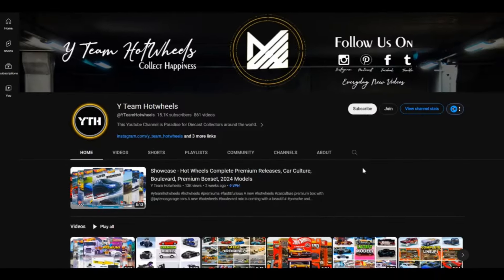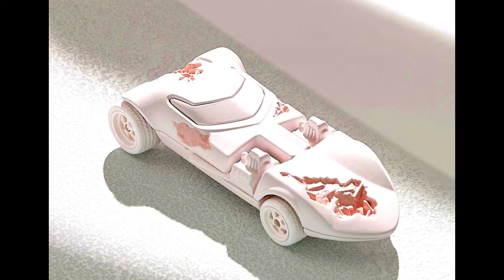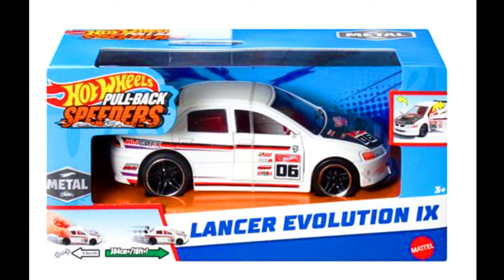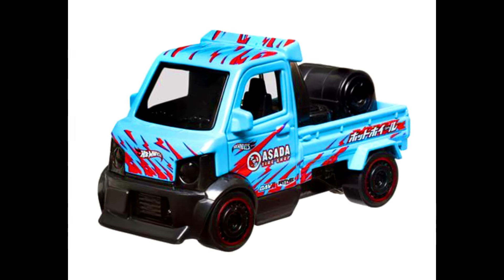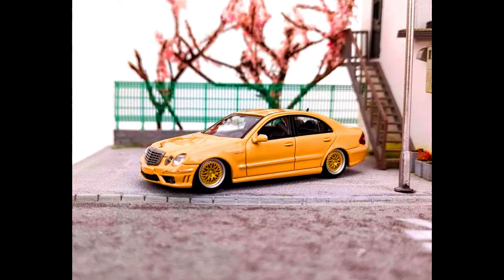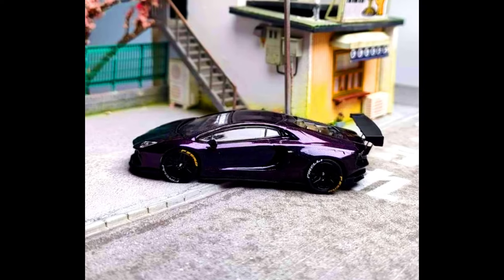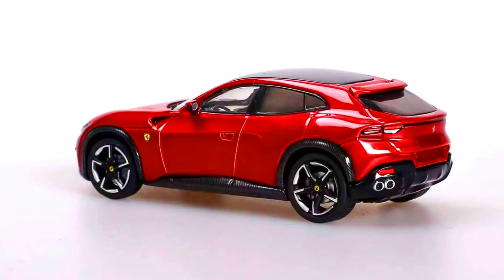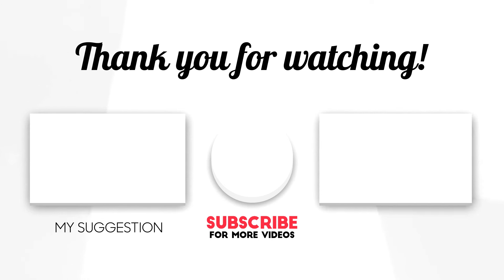Preview - Hot Wheels 5 Pack Set, Eroded Twin Mill, Lancer Evolution IX, Mighty K, Toyota 4Runner TRD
Join the very exclusive club of DiecastTalk with their VIP membership! Limited to just 200 slots for our inaugural year, this exclusive club offers perks like a rare 1/64 Toyota 4Runner TRD PRO in Voodoo Blue and a personalized metal plate membership card.

Mattel Creations
Hot Wheels x Daniel Arsham Eroded Twin Mill